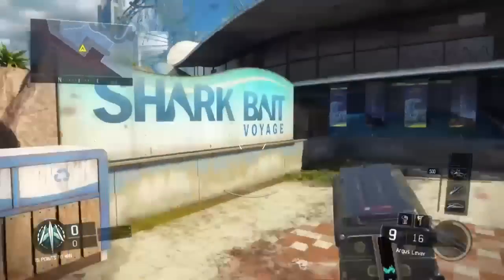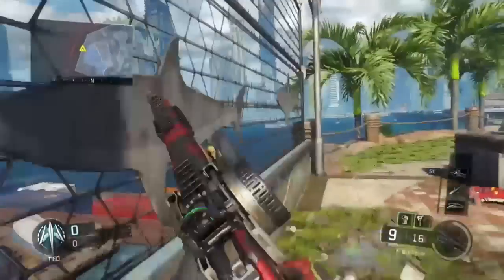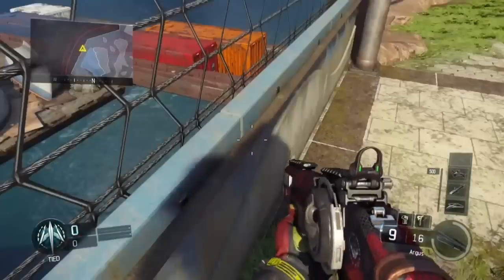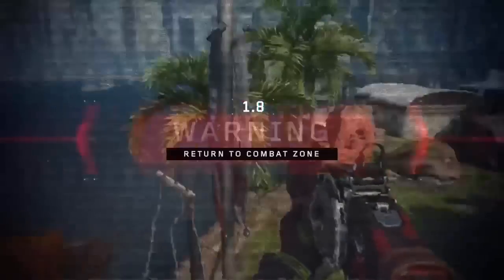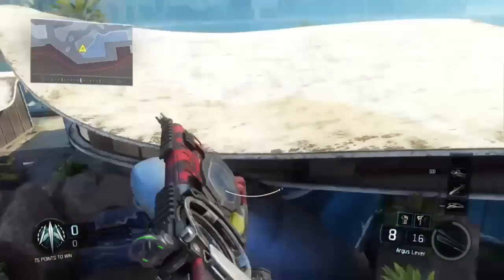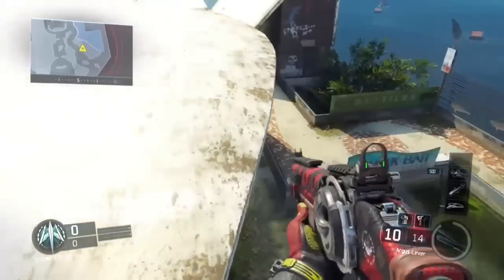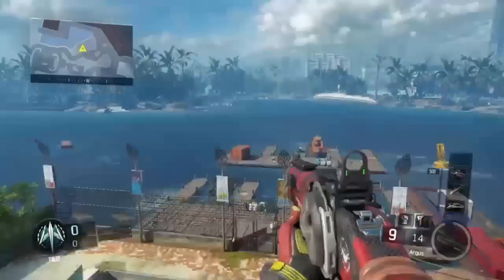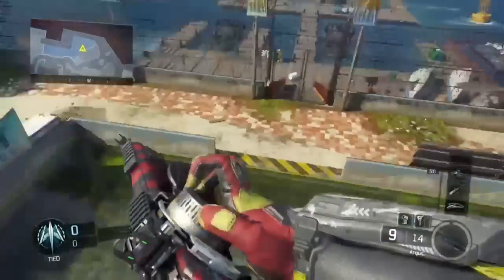Black Ops 3 - How To Get Ontop Of Aquarium on BO3 Tutorial!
Send in your videos Via YouTube PM!

You want to get featured on Super Cinema channel to help promote your channel/videos?
How to submit:
1) Upload a video to youtube (unlisted or public)
2) Simply go on our channel and send it to us via 'Send message'
3) In the youtube message let us know that we're are allowed to upload it & put the link to the video in that message.
4) That's it!
- By submitting videos to, SuperiorForever you hereby acknowledge that you grant me a perpetual non-exclusive world-wide license (not ownership) to display, promote, monetize or modify your video for commercial use.